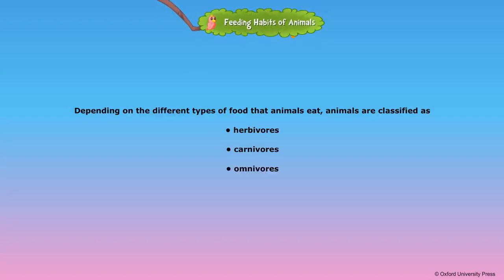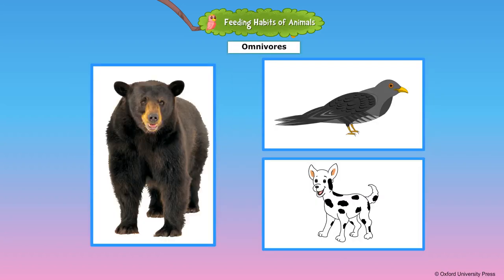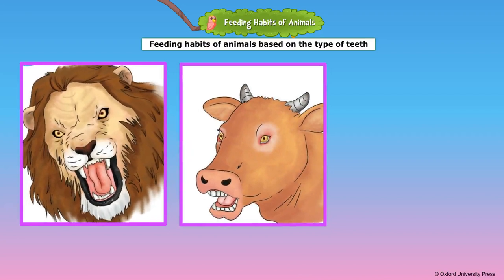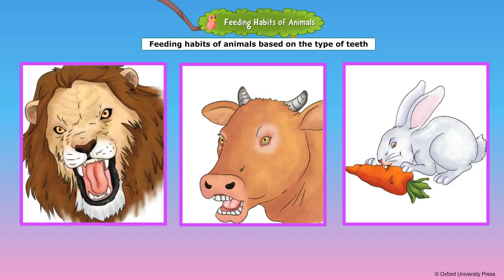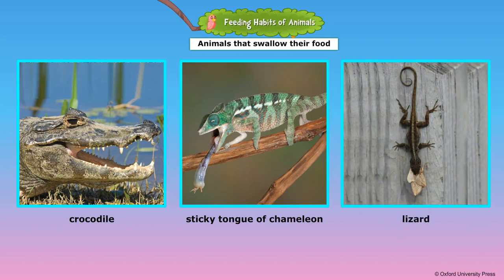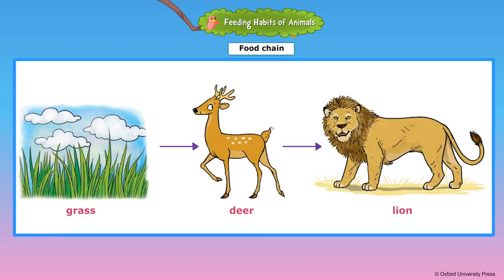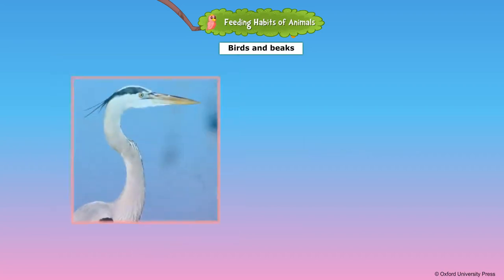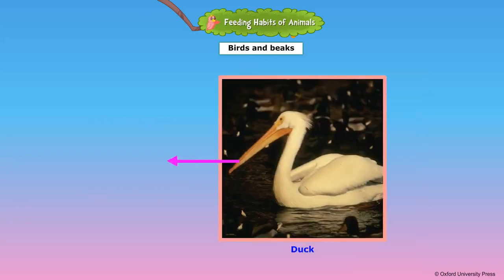Feeding Habits of Animals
Class  3